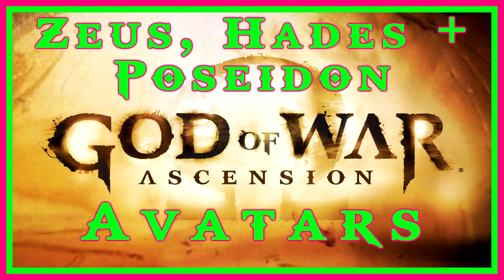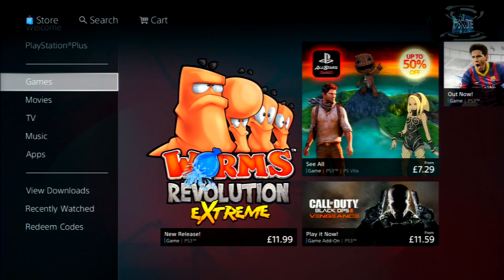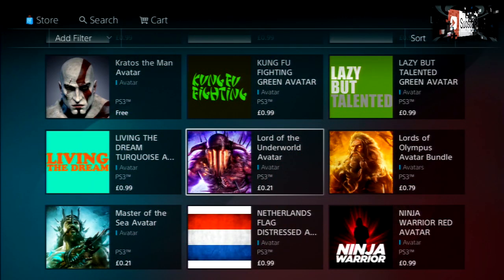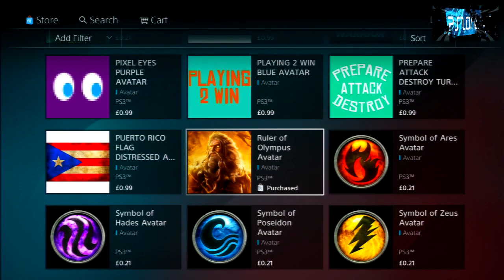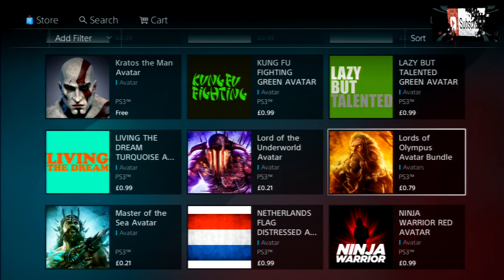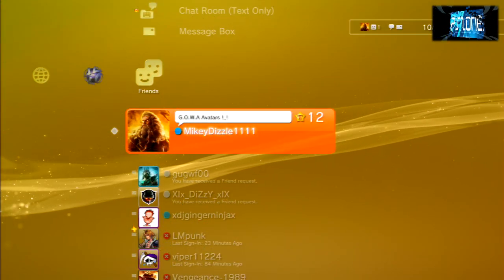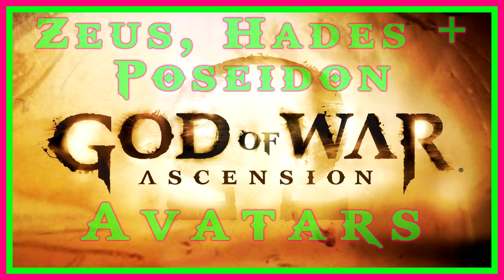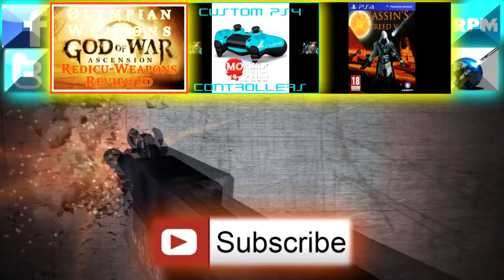G.O.W ASCENSION | ZEUS HADES & POSEIDON DLC AVATARS | HD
A Look At 3 DLC Avatars For God Of War Ascension In HD